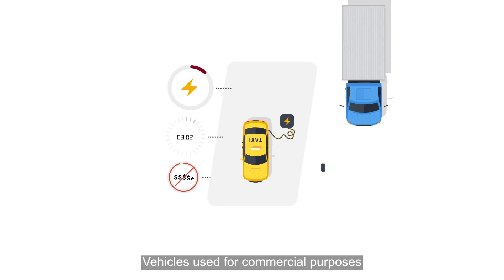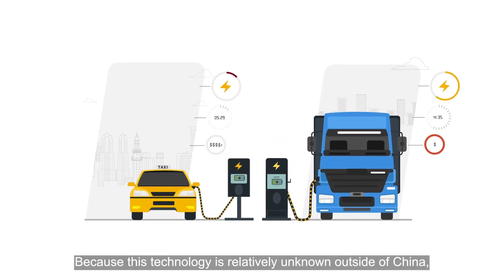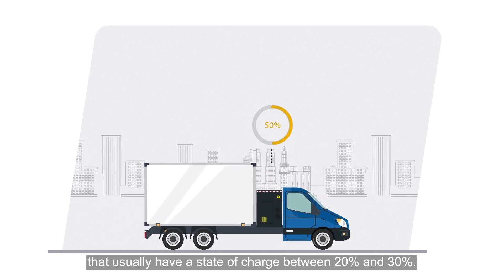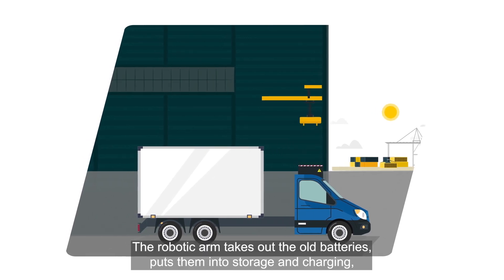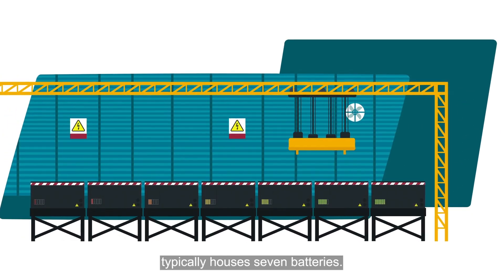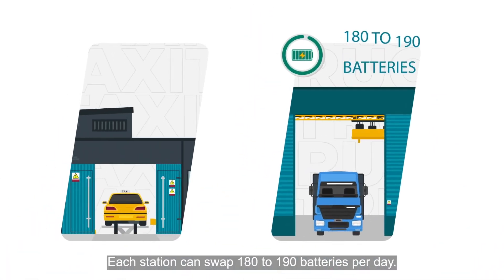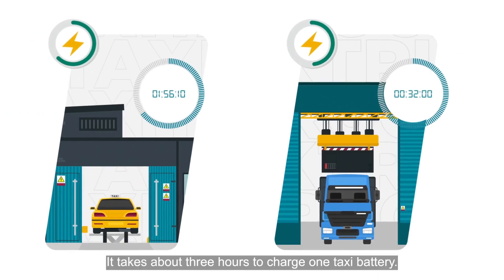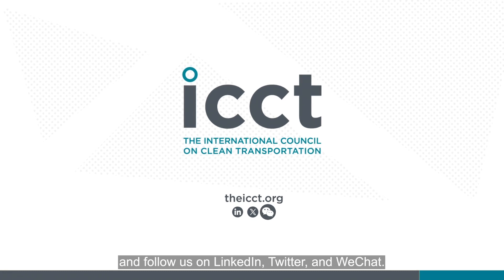How it works: Battery swapping for commercial vehicle fleets in China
Battery swapping is rapidly gaining traction as an efficient alternative to traditional plug-in charging for commercial vehicle fleets in China. This method minimizes downtime, allowing commercial vehicles such as taxis and heavy-duty trucks to quickly return to operation. We observed the process at several battery-swapping sites where robotic arms efficiently replace depleted batteries with charged ones in a matter of minutes—as fast as two minutes for taxis and six for trucks. Each station handles a substantial volume of swaps daily, leveraging fast chargers to ready batteries for continuous operations. This technology not only enhances fleet efficiency but also supports the adoption of zero-emission vehicles in commercial settings.